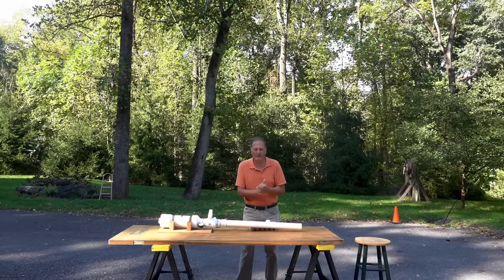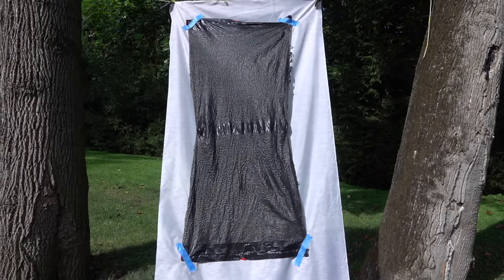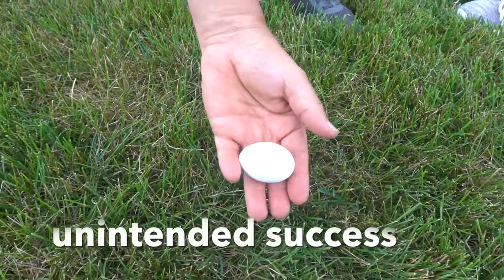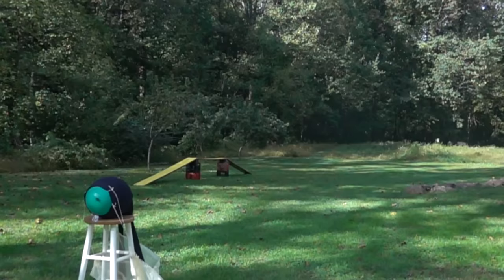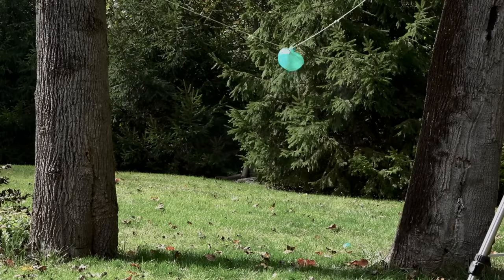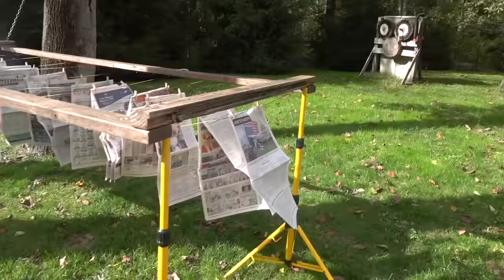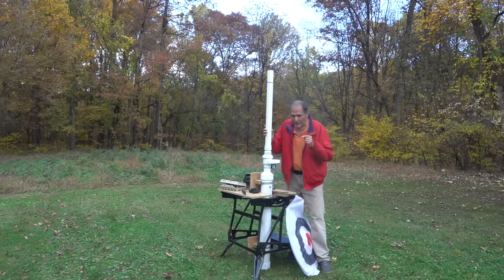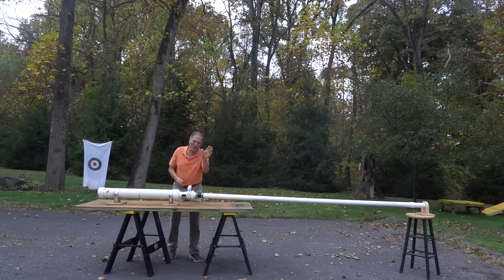Trying to Catch 300+ MPH Eggs ------ Physics Impulse Challenge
Thank you to everyone that made suggestions in the comment section!
Catching eggs without them breaking  either by hand or some other means has always been a great way of teaching the concept of Impulse.  A concept I decided to explore at faster rates.  I found getting  raw eggs up to 300 mph was easy compared to the challenge of somehow trying to catch them safely without breaking.   I've tried some of the  methods that were suggested in previous videos along with some of my own ideas.  It is a lot tougher than it sounds,  eggs at 300 +  mph have about twice the amount of kinetic energy as someone swinging a sledgehammer,  but unlike a sledgehammer,  the egg's shell breaks with only a small amount of force is applied to it.

NOTE:   these are old eggs that are past their expiration date and can no longer  be sold for human consumption.  I got them from a local supplier that cannot sell them since  It is dangerous to eat old eggs. These were headed to the dumpster if I didn't use them.

For more two previous videos on shooting eggs
"launching raw eggs". goes through various methods that I tried toget eggs going as fast as possible, my goal was 200 mph, I achieved 329 mph.

"Egg target practice". what fun would it be if after figuring out how to get eggs up to 300 mph, if I didn't have some target practice.  It is impressive just how much kinetic energy an egg has at that speed and how much damage it can do when it hits a target.